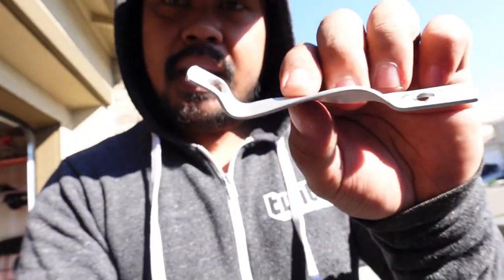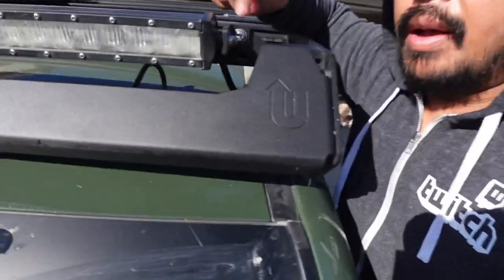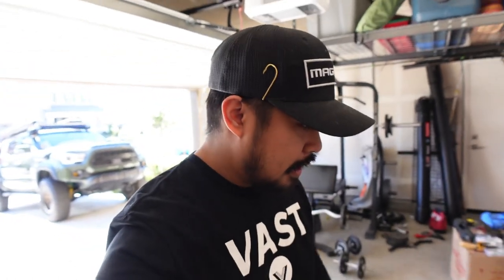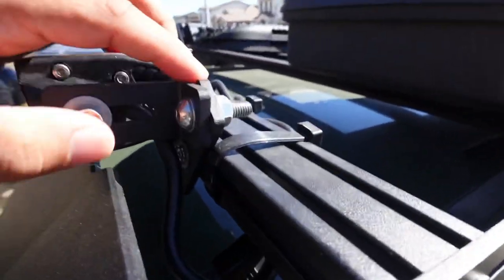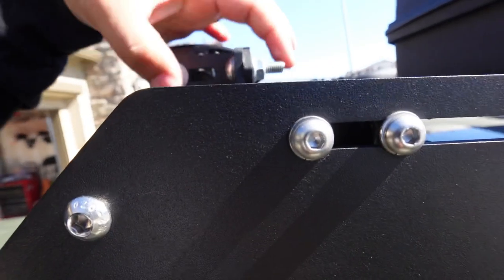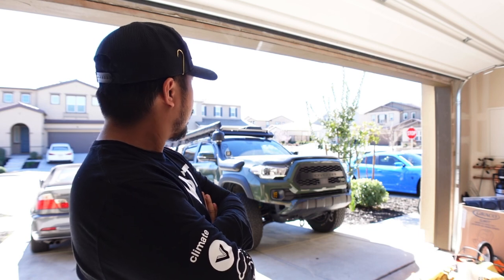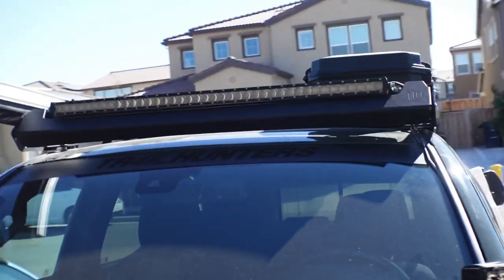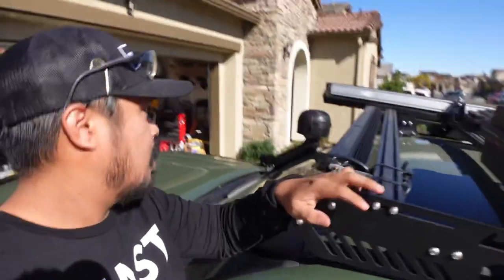Mistakes Were Made, Mounting A Light Bar w/ Universal 40” Uptop Overland Fairing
Mistakes were made, mounted a universal 40” light bar fairing in my uptop overland bravo rack.

Check in with my instagram to see behind the adventure!

Truck: Army Green 2021 Toyota Tacoma TRD Offroad